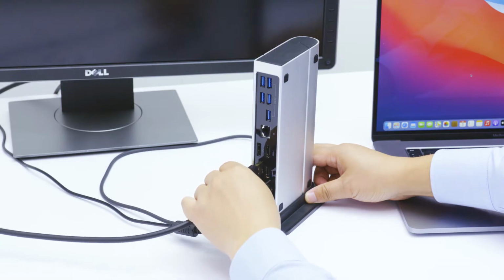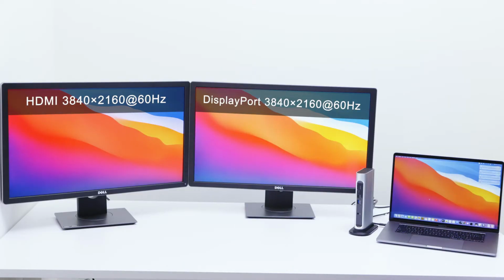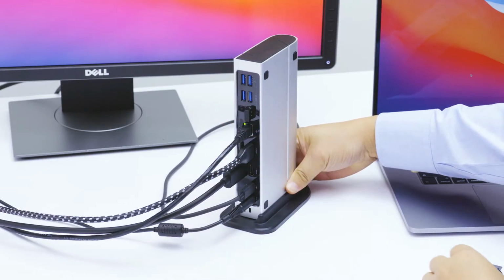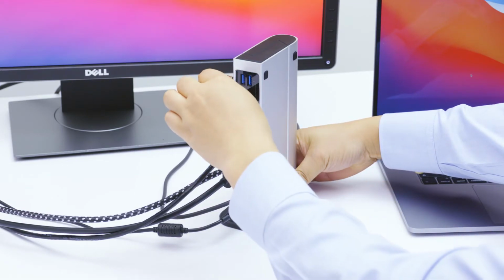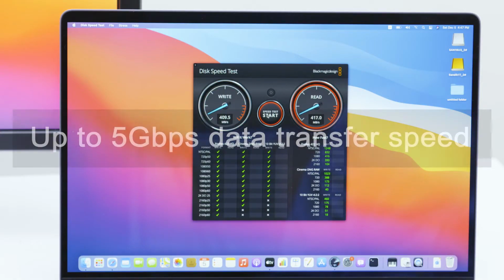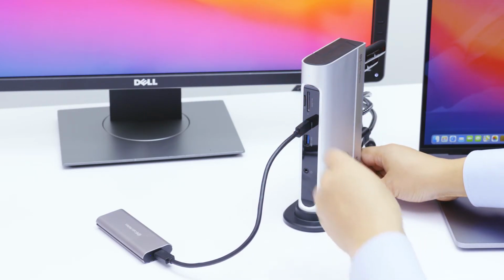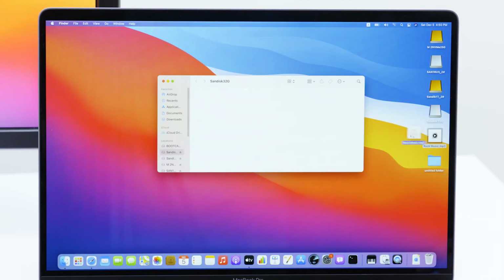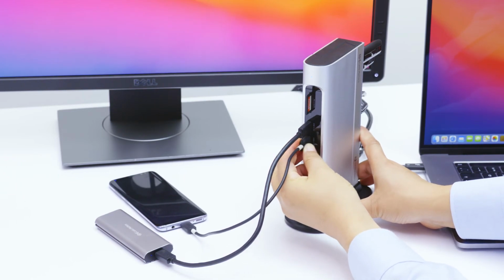Cable Matters Thunderbolt 3 dock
Connect more with a hybrid Thunderbolt 3 docking station from Cable Matters. This Thunderbolt 3 docking station can take advantage of 40Gbps Thunderbolt 3 bandwidth for unparalleled connectivity, while also retaining backward compatibility for USB-C enabled devices. Expand your workspace regardless of Thunderbolt support.

Cable Matters is one of the market-leading providers of innovative connectivity solutions for the home, office, and data center. We offer a complete line of cables, adapters, docking stations, and network products.